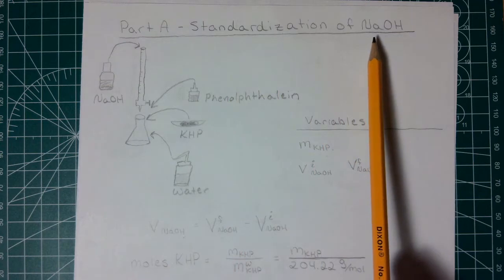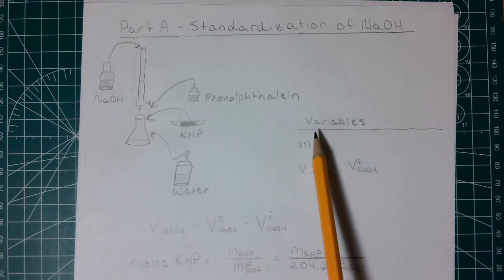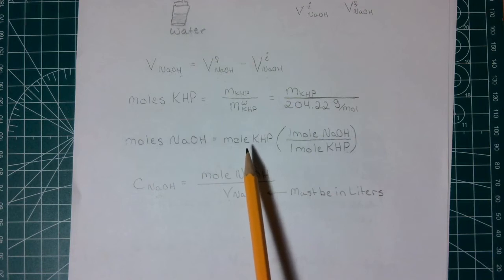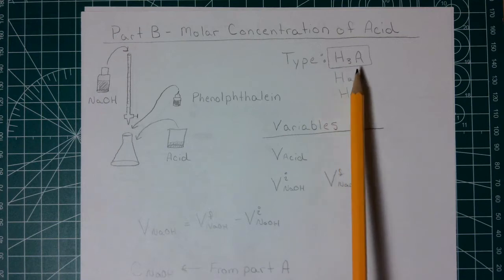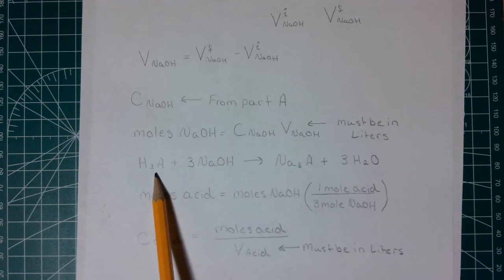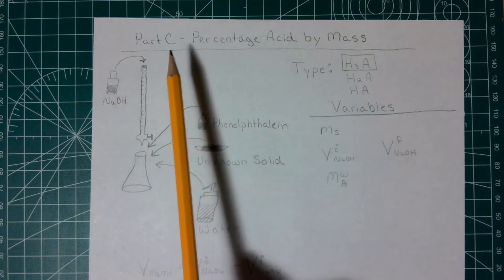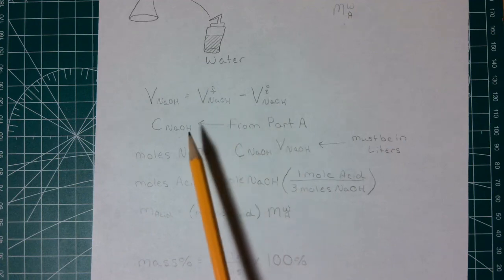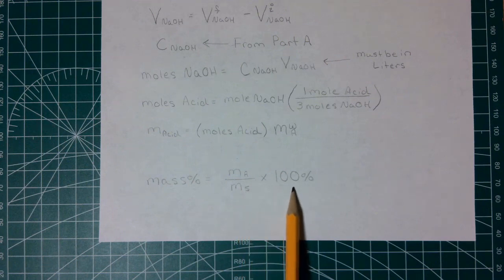Labflow - Volumetric Analysis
This video will demonstrate the steps to completing the Labflow Volumetric Analysis lab.